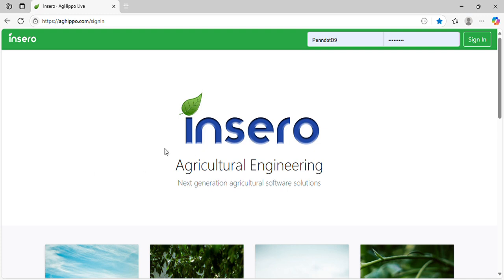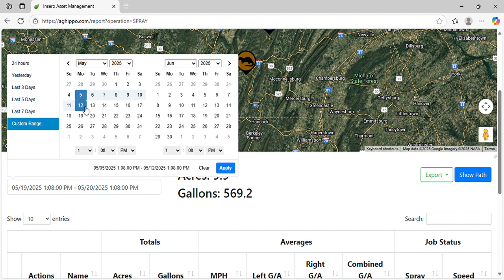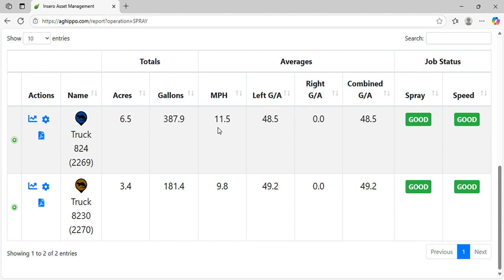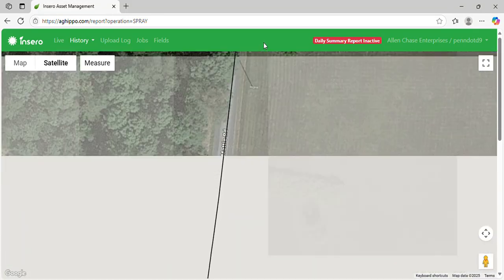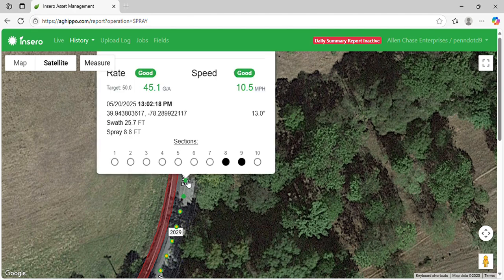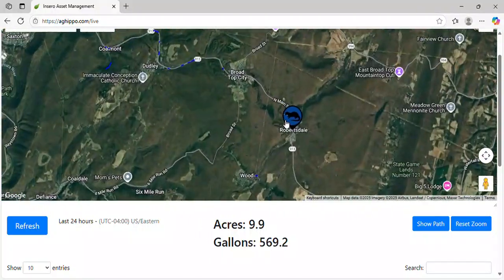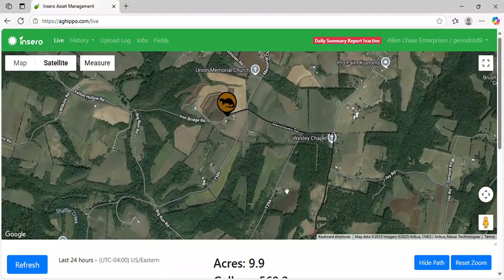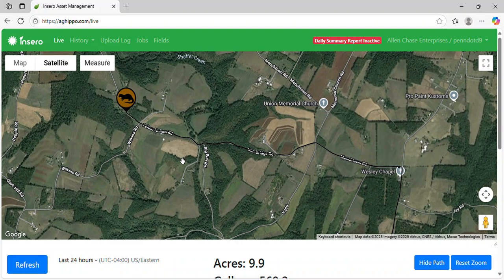Chase U Insero · AgHippo Intro